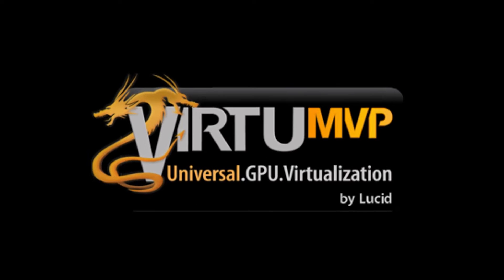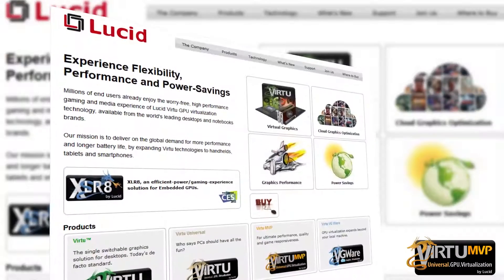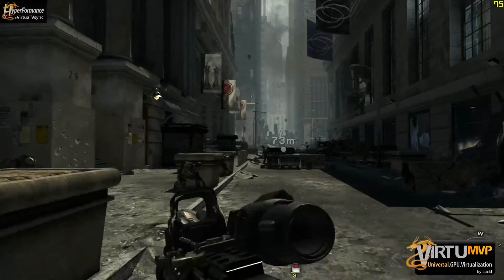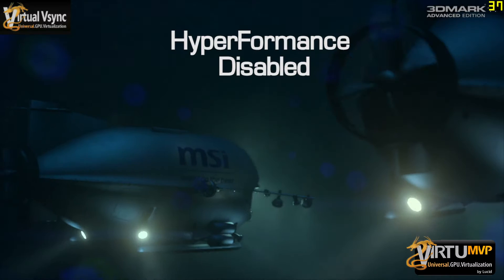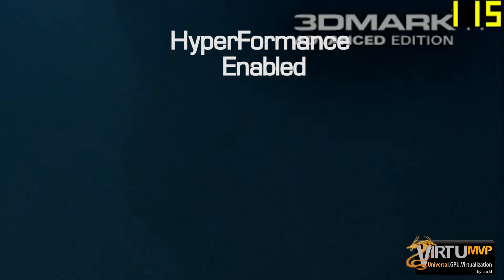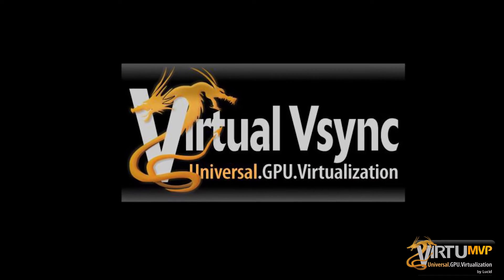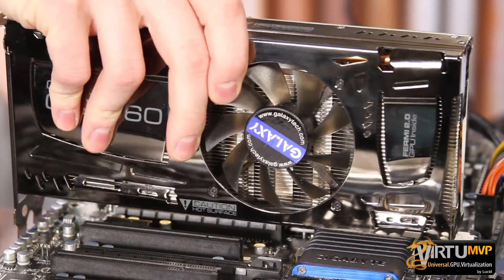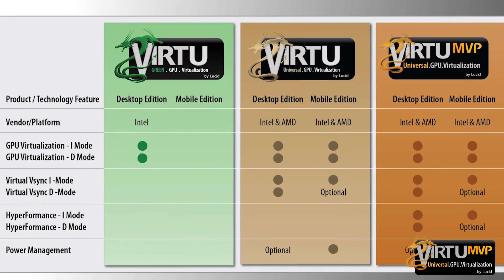Lucid HyperFormance (part of Virtu MVP)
HyperFormance - Optimized Game Responsiveness
Game responsiveness is all about how fast your eye → brain → mouse click → game response behaves. When interacting with your computer, the responsiveness is a key factor to your productivity and overall systems experience. When it comes to playing games, especially fast moving ones like First Person Shooters, responsiveness becomes critical for both mastering the game and enjoying and immersive experience.

HyperFormance intelligently removes redundant rendering tasks within the graphics pipeline, the CPU-GPU-Display system.